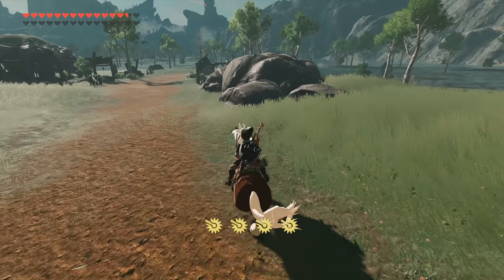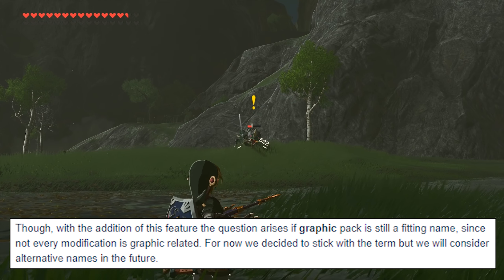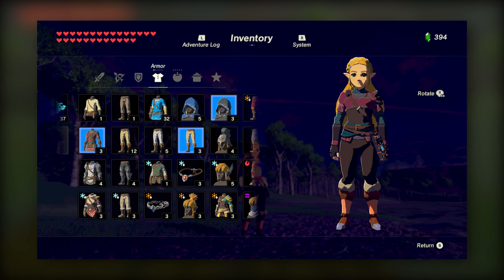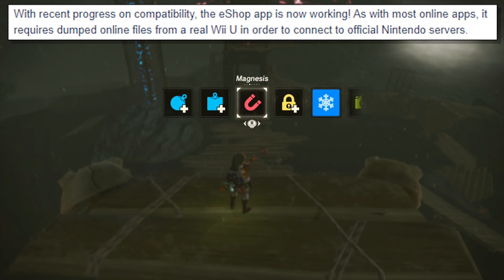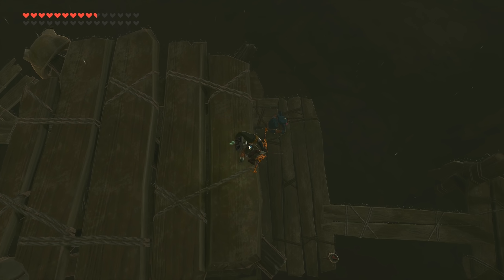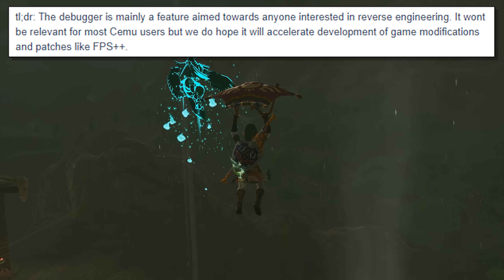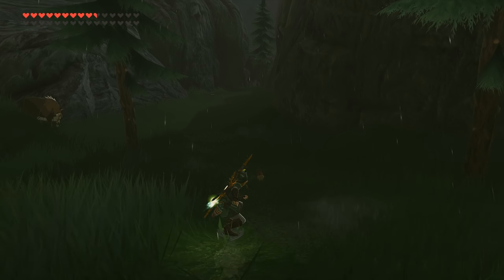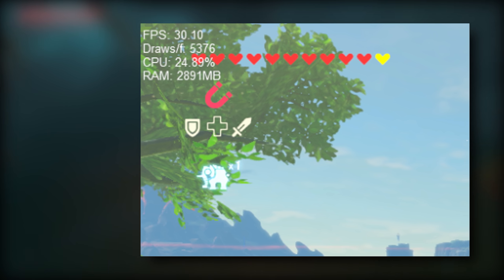Cemu 1.15.0 Incoming | This Update is Going to be HUGE!!!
Cemu 1.15.0 is soon to be released, This update is going to be HUGE

► My PC Specs:
16gb DDR4 3200Mhz RAM
GTX980ti 6gb
256gb NVME M.2 SSD